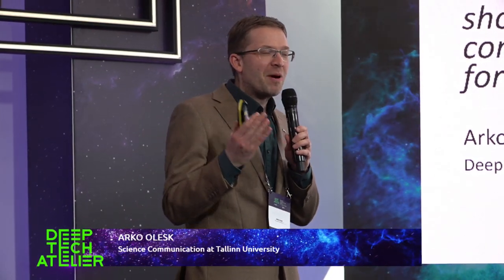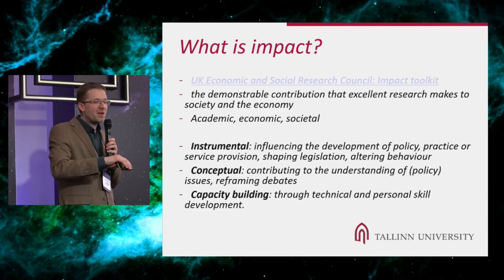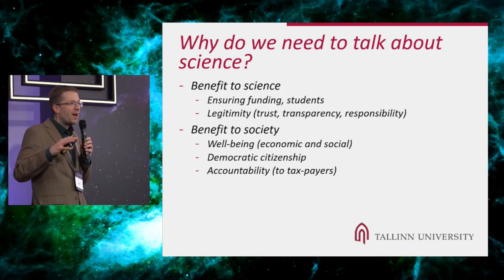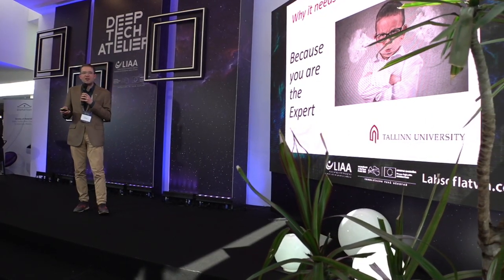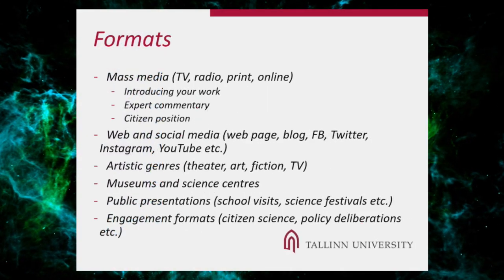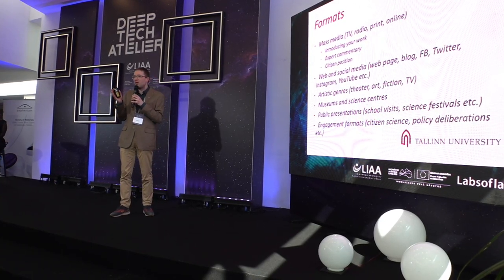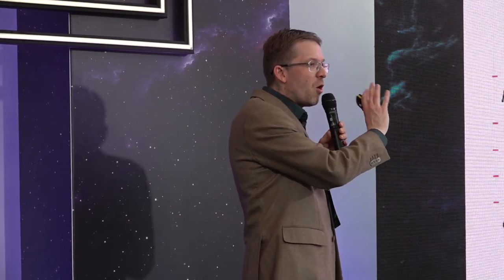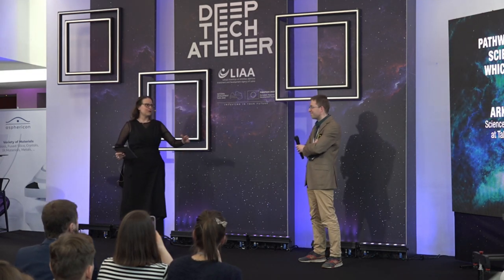DTA Growth Stage: Arko Olesk | Pathways to impact - why should scientists communicate?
Arko Olesk is a lecturer of science communication at Tallinn University, Estonia. The talk discusses various ways in which science communication benefits science and society. To achieve those benefits, scientists are increasingly expected to communicate their work to the public, requiring new skills related to selecting specific communication objectives, determining target groups, choosing formats, and channels.